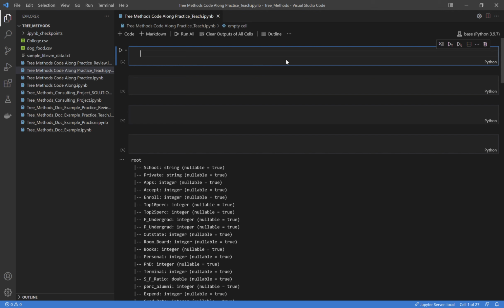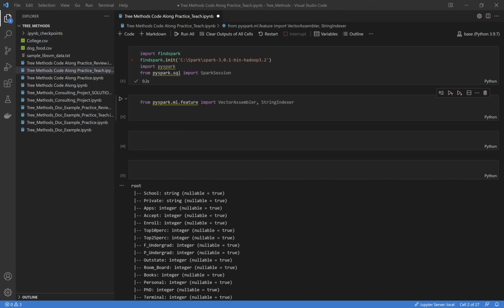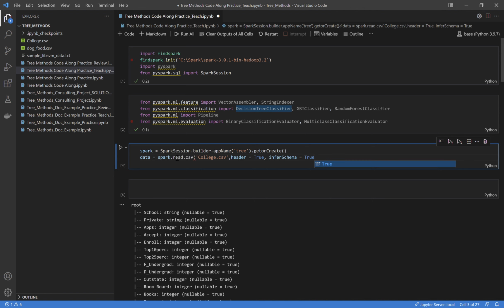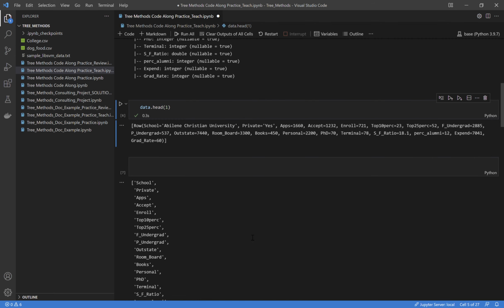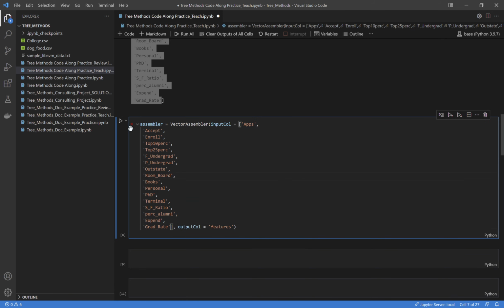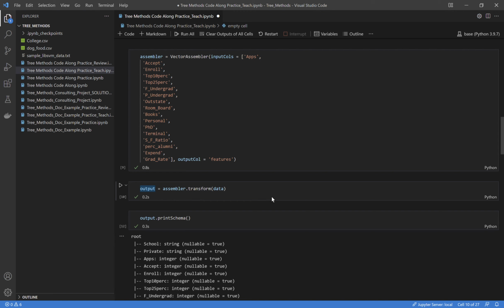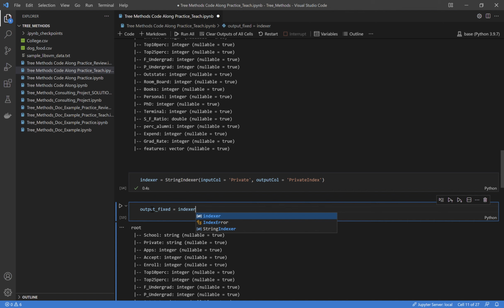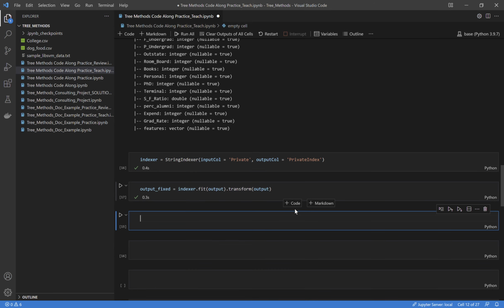Tree Methods Code Along Practice Teach ipynb Tree Methods 2022 03 25 02 00 54